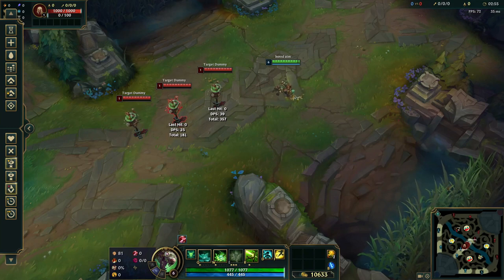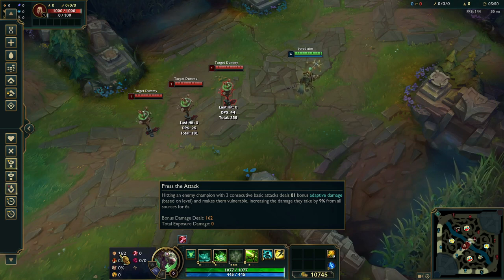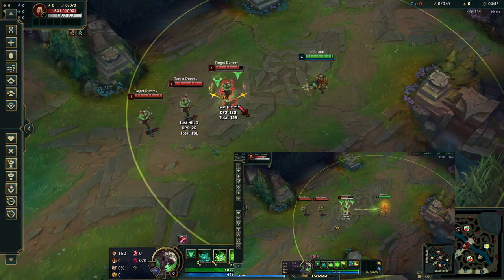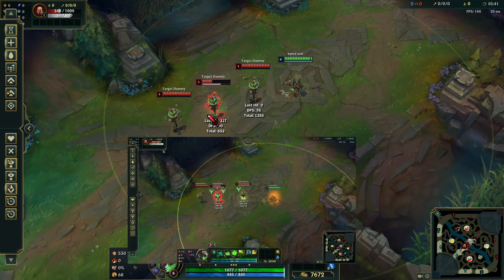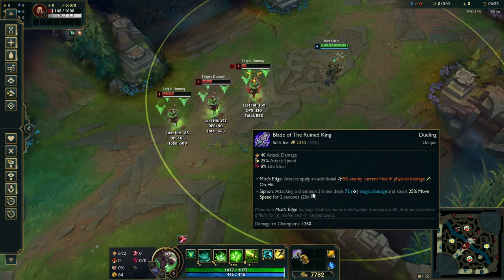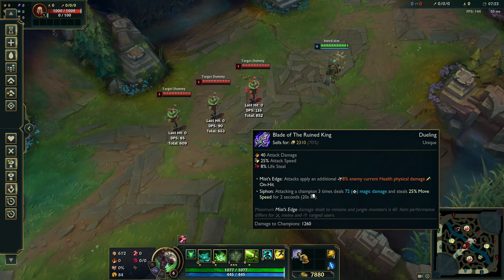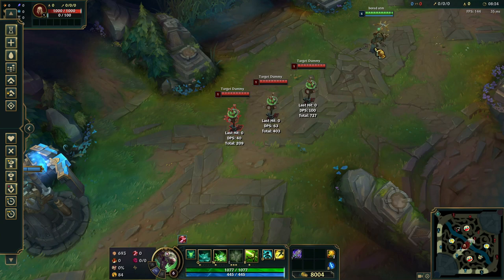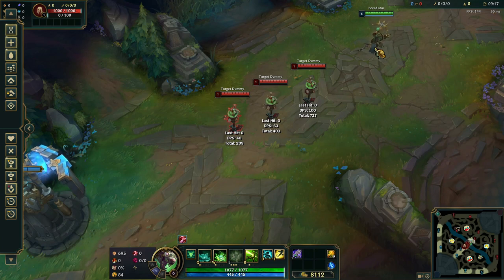Why do you build botrk first with Pta on Twitch?? np wackaflcka explain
ANOTHER NOTE!! Pta functions in the same way as Kraken slayer. It will proc on the first target, not the one behind when using ultimate.
use either link or code to help support me if you're planning on buying an account 🙏

00:00 intro
00:40 basic tips
02:10 Why botrk is good
03:15 additional tips